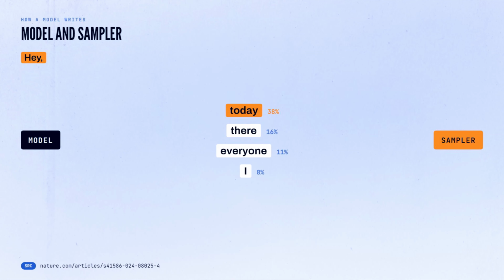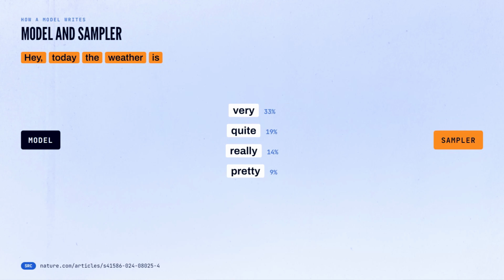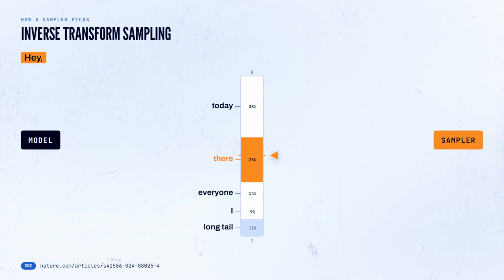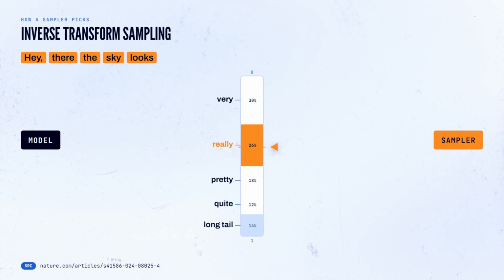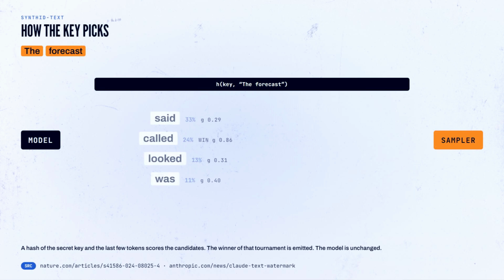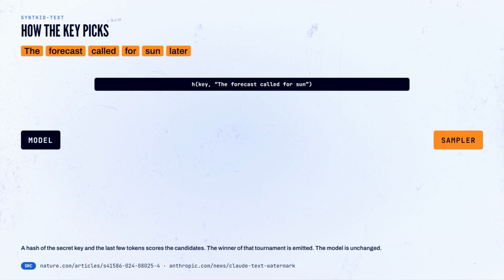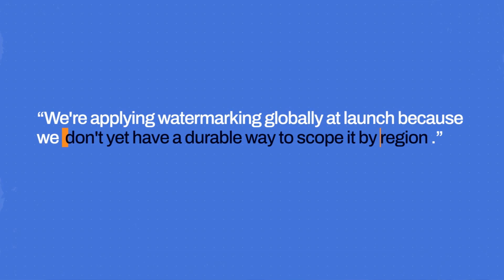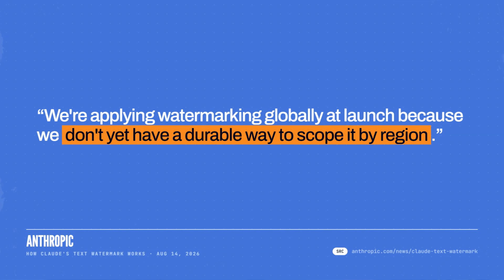Everyone's Furious About Claude's Watermark. Here's What They Got Wrong.